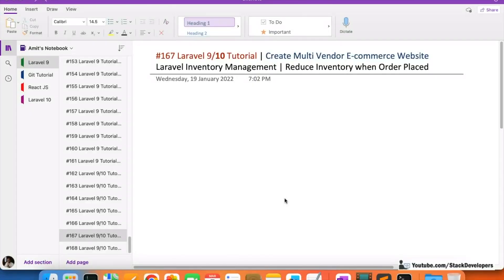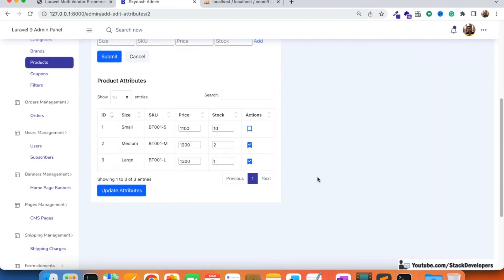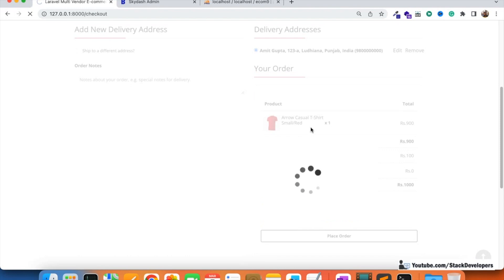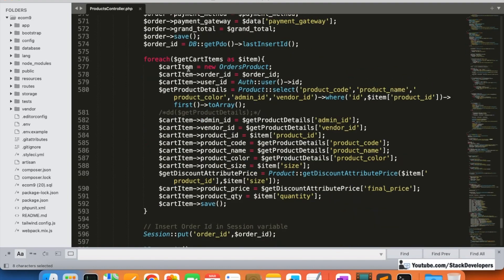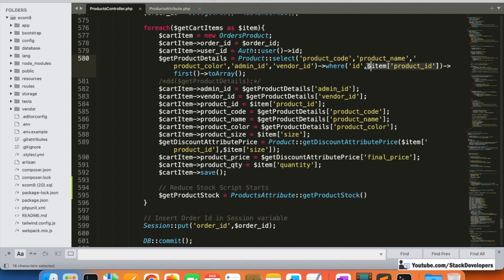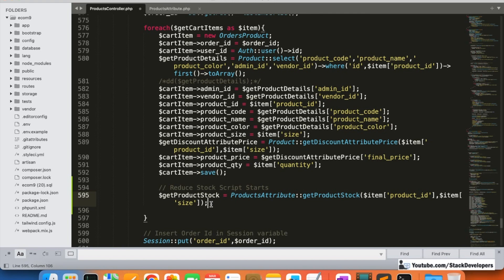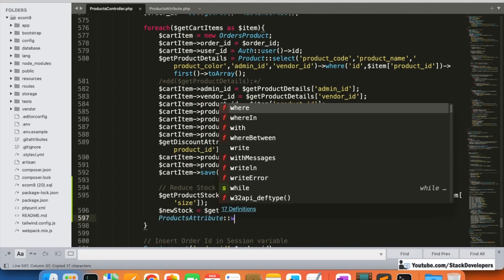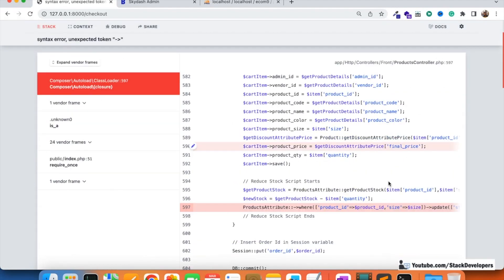Laravel Multi Vendor Ecom #167 | Laravel Inventory Management | Reduce Inventory when Order Placed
In Part-167, we will work on the Laravel Inventory management system in which we will manage the stock/inventory of the products affected by order placement. Every time when the user placed an order, we will reduce the inventory/stock of the ordered products.

In the case of COD orders, we will reduce the inventory at the time of order placement only and we will update the checkout function for it.

Update checkout function (In case of COD Orders)
For COD orders, we need to update the checkout function in ProductsController to reduce the product inventory every time when the user placed the order. We will pick all the products that the user ordered and update their inventory in the products_attributes table as shown in the video.

In the case of Paypal orders, we will reduce the stock at the time of payment made and we will update the success function at PaypalController.